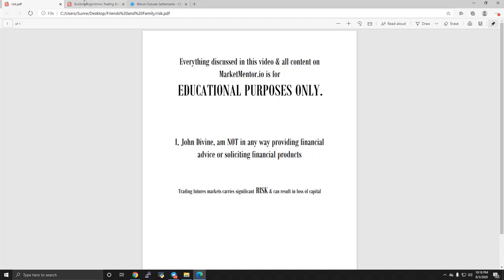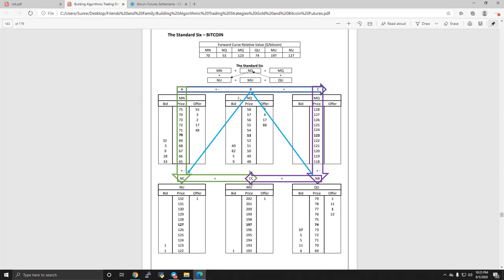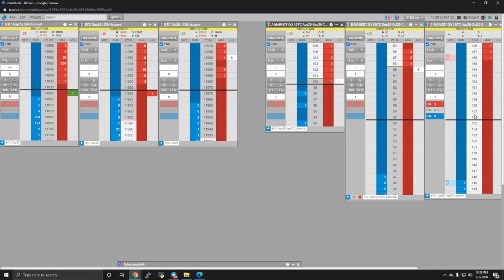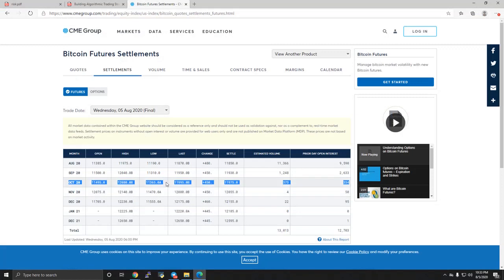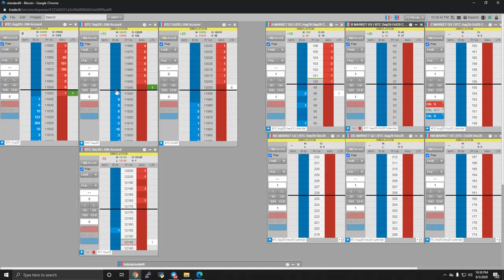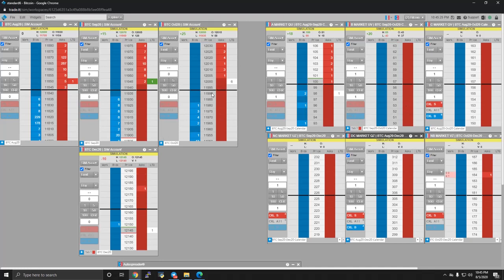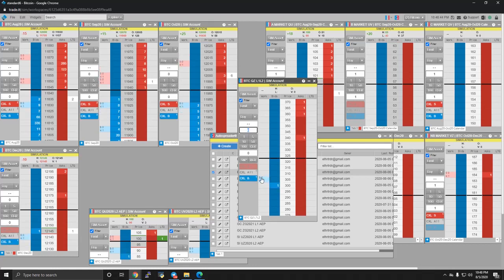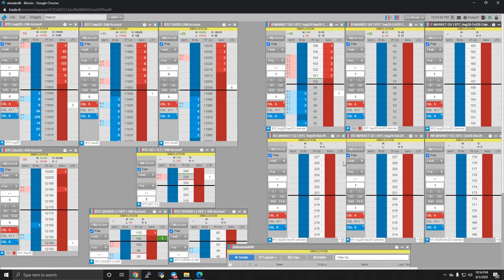Trading Futures 201 | Part 5 | Standard SIX Bitcoin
Contact John on Twitter / X at @IamJohnDivine